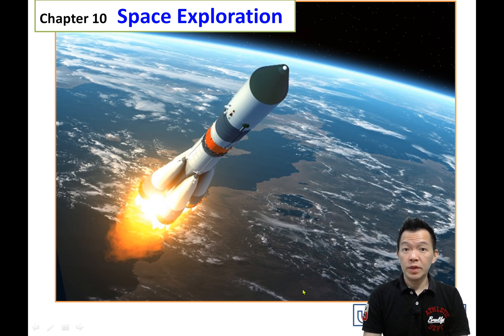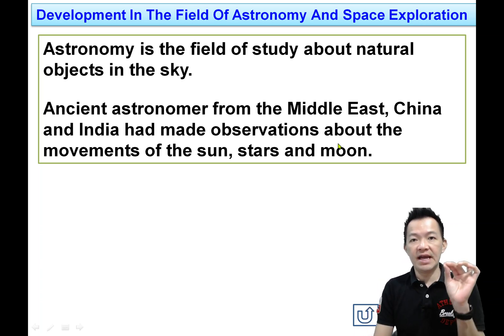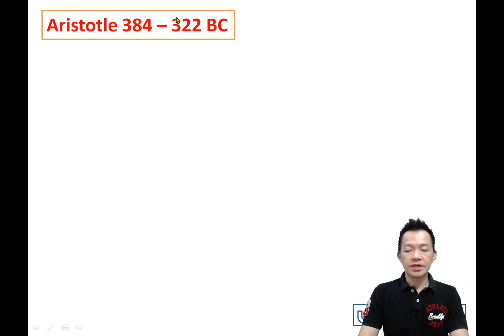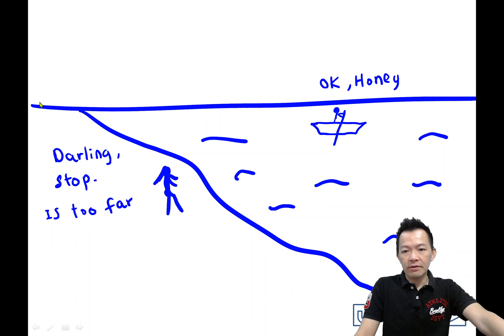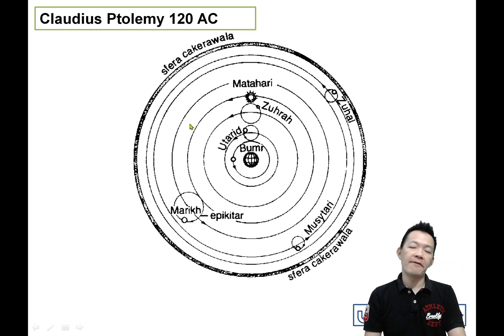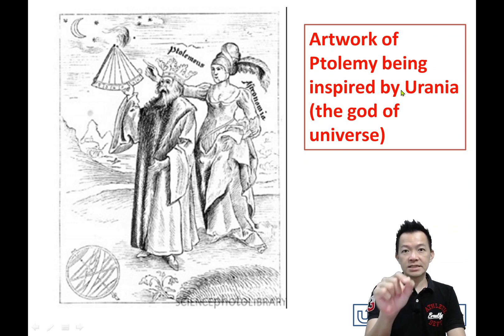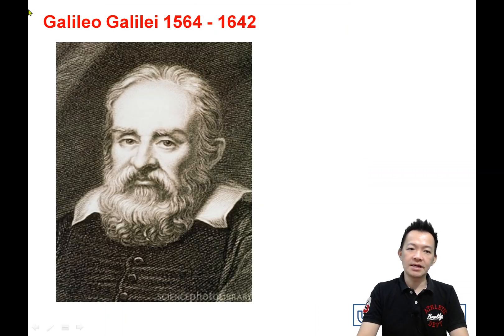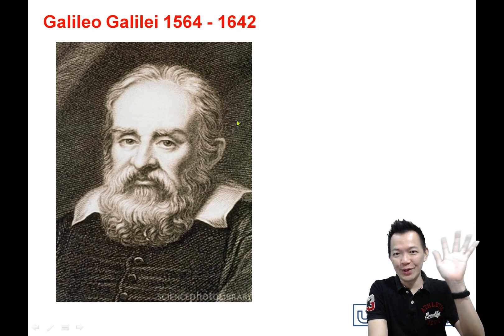Form 3 Science Chapter 10 Development in the Field of Astronomy Part1